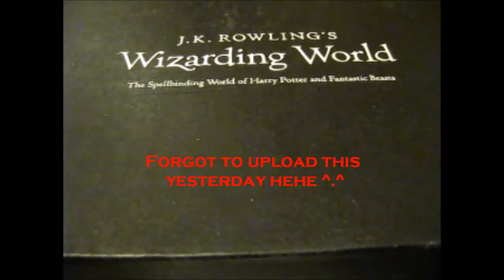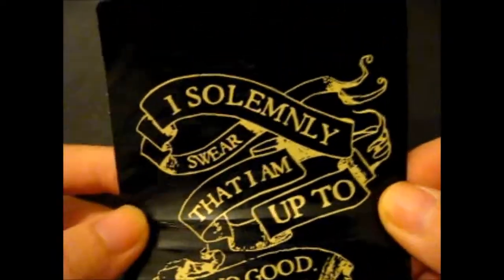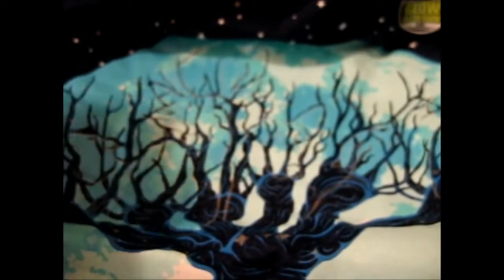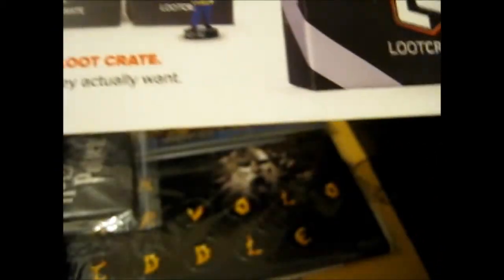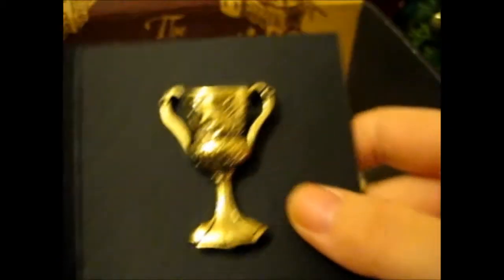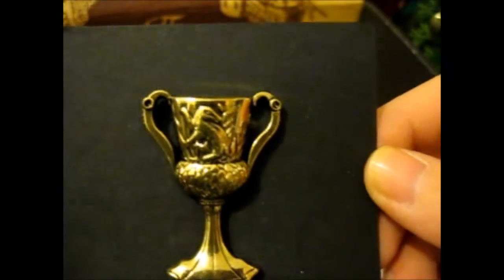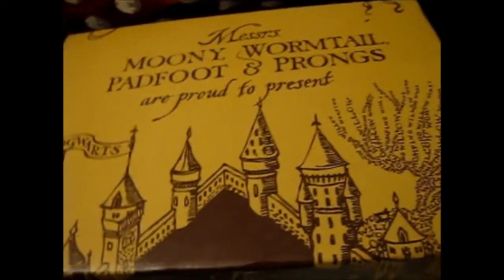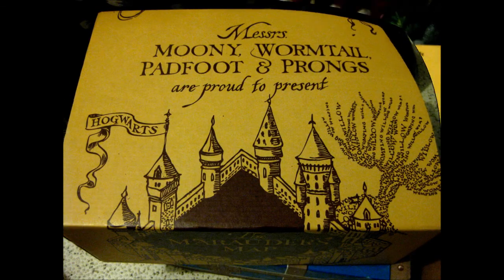LootCrate ~ J.K. Rowling's Wizarding World Crate 7 [Nov. 2017] Opening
Opening of: LootCrate ~ J.K. Rowling's Wizarding World Crate 7 [Nov. 2017]